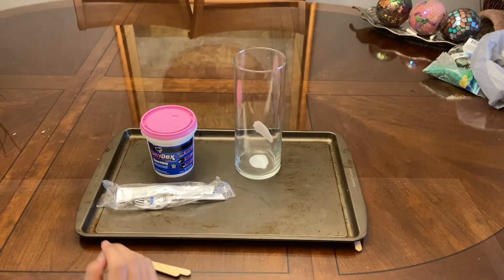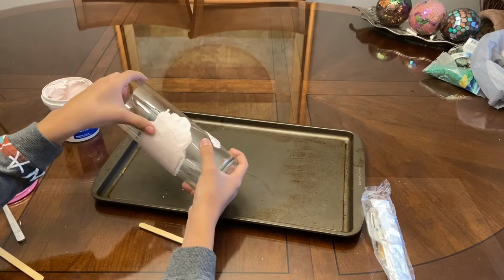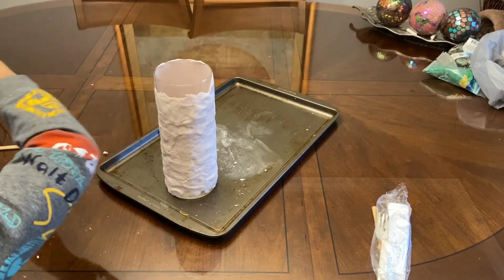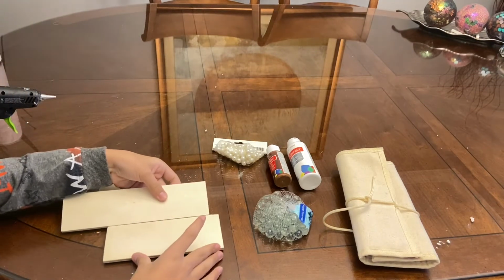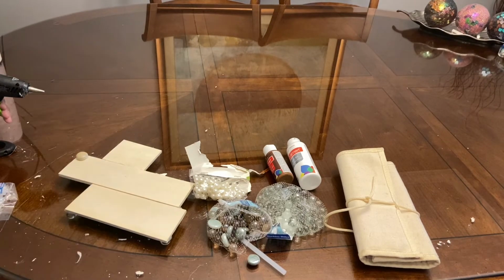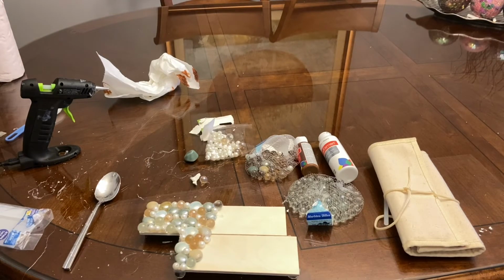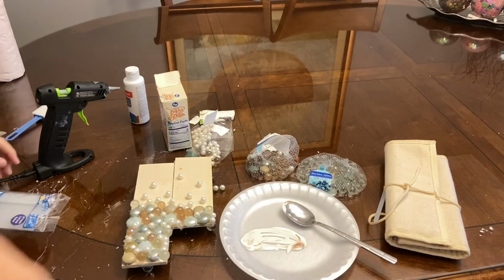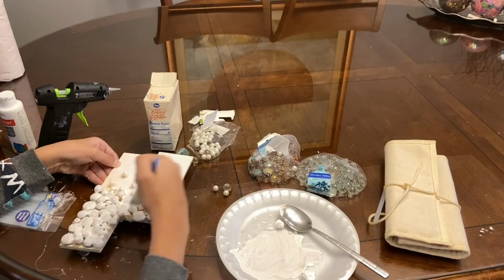✨3 SIMPLE DOLLAR STORE DIYS | *Aesthetic* ✨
Thanks to Makenzie! My manager!
Lol she isn’t my manager but she asked 4 a shout out.. so this is what you get! Lol